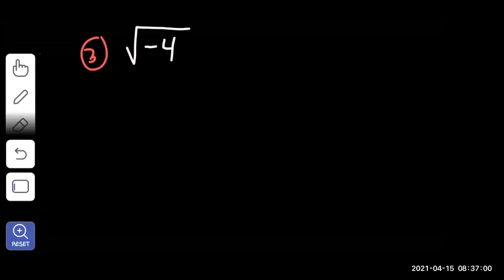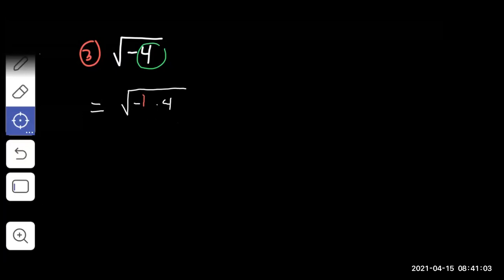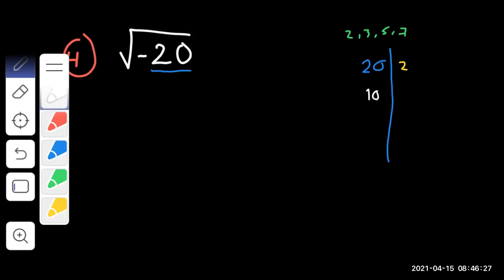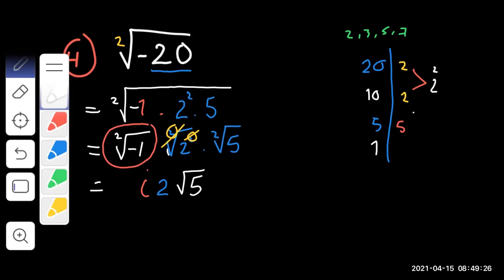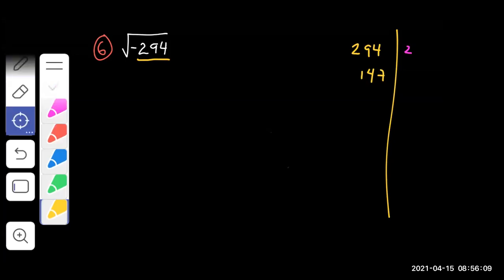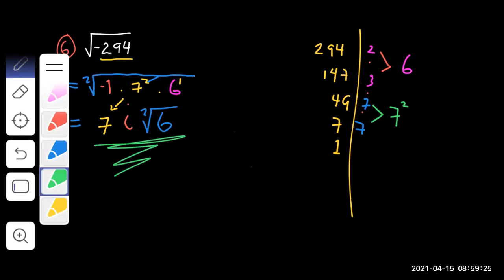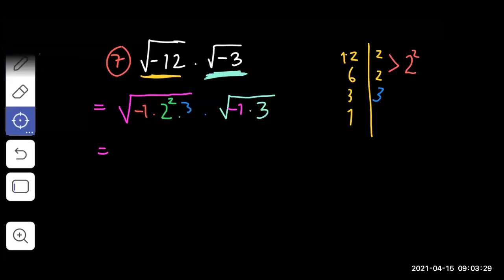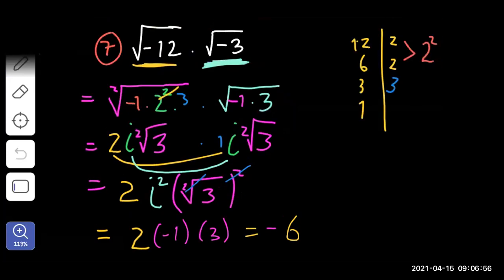9.4 Negative Square Roots